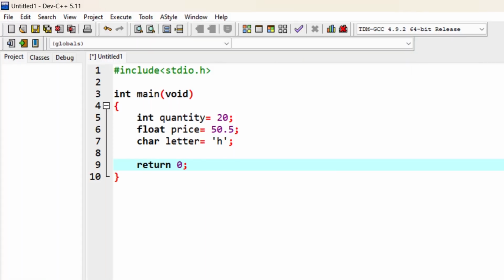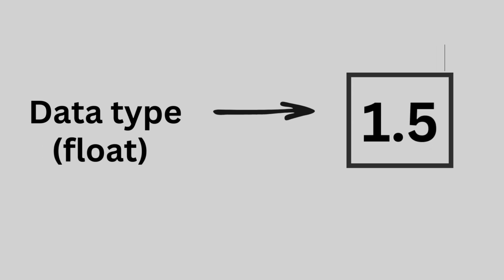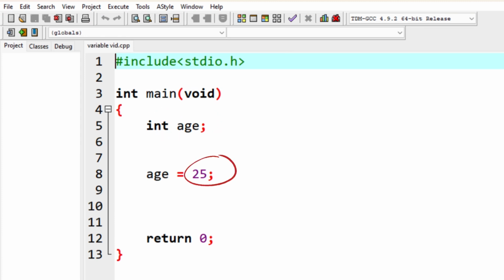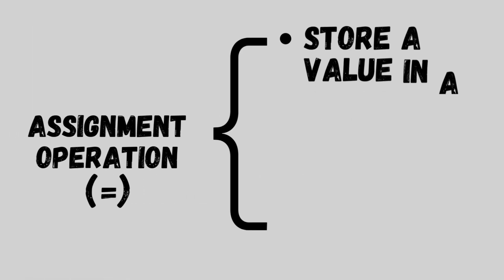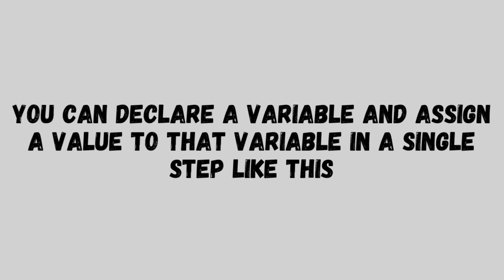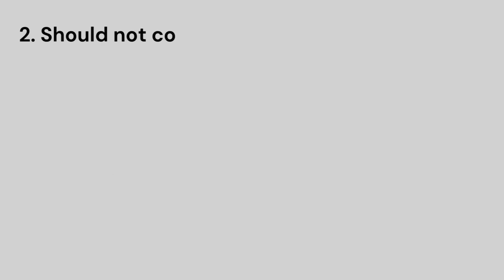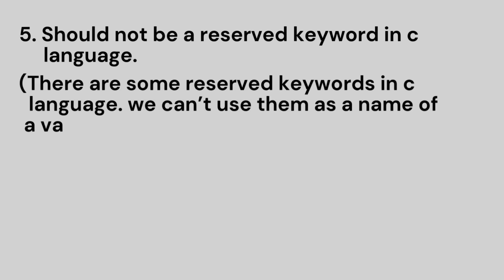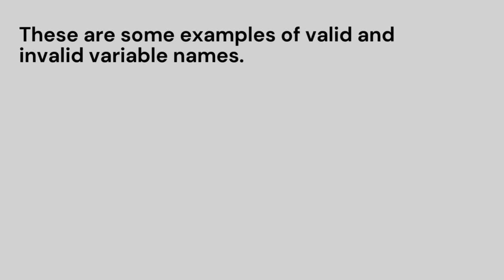What is variable in C language?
This tutorial is about variables in c language. when we want program in c language variables are an essential part of programming and it is basic thing in programming. This is a tutorial about what are variables in c language, how can we declare a variable, rules must be considered when declaring a variable, how to assign value to a variable, various variable types.